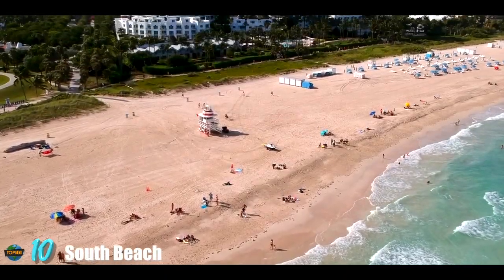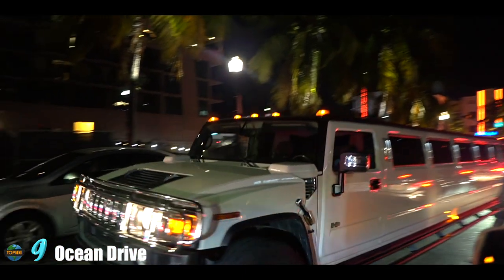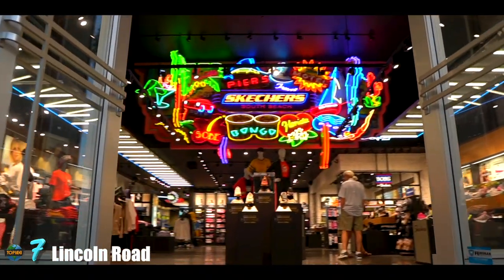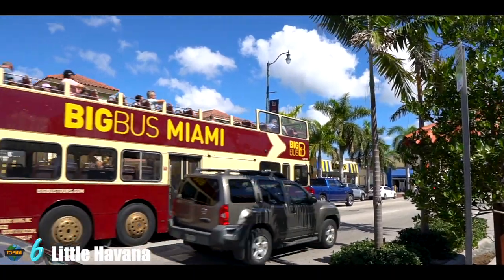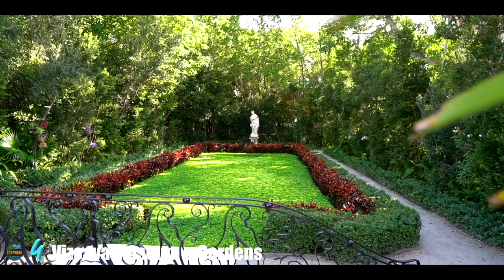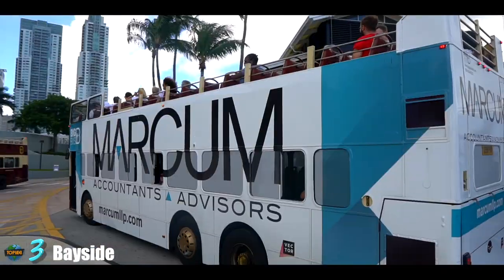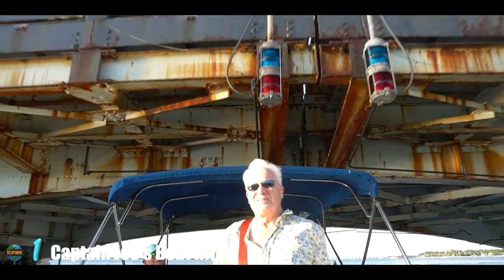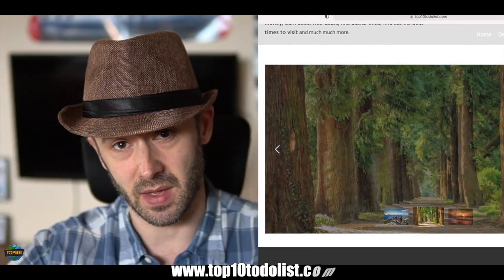Miami Tourism Video 🇺🇸 [ Top 10 Attractions / Travel Information & Tips / Secrets / Ultimate Guide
In this Miami tourist video we show you all the great things to do in Miami. We provide you with the best Miami tips and travel information as well as seeking out Hidden gems many of which only the locals know about.

This travel guide to Miami will be the only video you will need to watch to maximise your Miami holiday .

The first place we visit in this Miami travel video is the symbolic South Beach which is located on Miami Beach. Miami’s South Beach has become one of the most popular beach front locations in the world. With its famous beach front hotels, clubs, crystal clear waters and white sand beach this is an attraction suitable for anyone and a great place to have a Miami Beach party.

Running parallel to South Beach is Ocean Drive. A strip filled with restaurants, Art Deco hotels, Bars and clubs. While on Ocean Drive we visit the fun and lively Mangos Tropical Cafe which provides non-stop entertainment with its live performances, colourful interior, signature cocktails and friendly staff. We also show you all the great miami nightlife that happens on Ocean Drive which helps you understand why so many people turn up here after the sunset.

As we leave Miami’s Ocean Drive we come to one of the largest collections of street art in the world, the Miami Wynwood walls district. This district provides its visitors with some of the best street art from famous artist around the world.

We then go Lincoln Road where you will find a road filled with over 200 retailers including souvenir shops, restaurants, cafes, bars and tour companies taking you to many of the places seen in this video on the Miami tourist bus. At the end of Lincoln road we take you to a great hidden gem known as the Delano Hotel and beach club where you discover what makes this hotel so special.

Heading on over to a more quiet part to Miami we arrive at the lovely Key Biscayne. This is the perfect place to get away from the lively and busy city of Miami to relax and have a picnic on the beach or in the park. There is also the Cape Florida Light house which we head into and take you to the top to discover stunning panoramic views over Miami City.

We now head over to Little Havana where you will find Miami’s largest community of Cubans lining the streets with their Latin shops, street art, restaurants and cafes. You can even join them for a game of Dominos at the local domino park.

For History enthusiasts we bring you to the lovely Vizcaya Museum and Gardens  where you find out why this 6 Billion dollar mansion attracts so much attention and for plant and garden lovers we take you to the Fairchild Botanical gardens where you can learn about all plant life as well as come across some rather large reptiles.

Saving the best for last on our Miami top 10 things to do we take you on a Miami boat tour with Captain Joe’s  Boat Rentals across gorgeous clear waters where you can enjoy water sports, famous Miami boat parties, fishing and sight seeing some of the worlds biggest celebrity houses while enjoying a nice cold drink and some food with your friends and family.

If you enjoyed this video I’m sure you will love my video on South Wales…